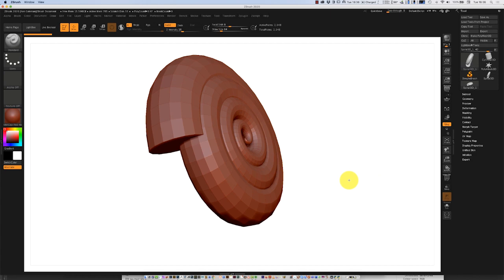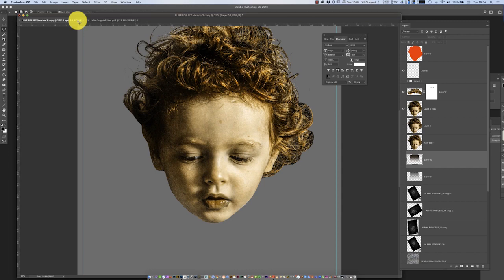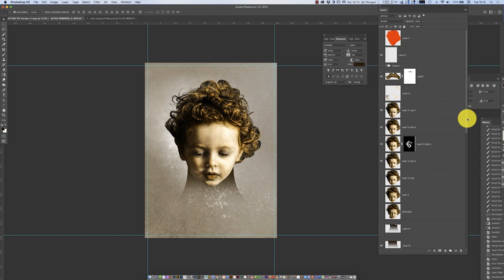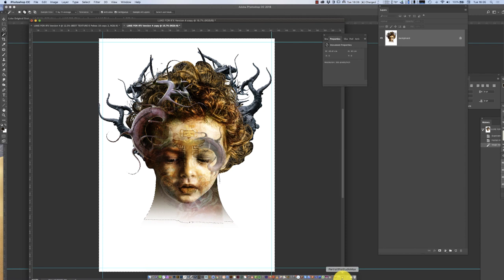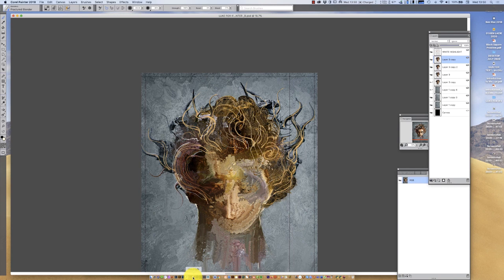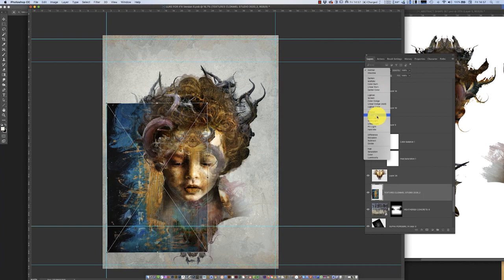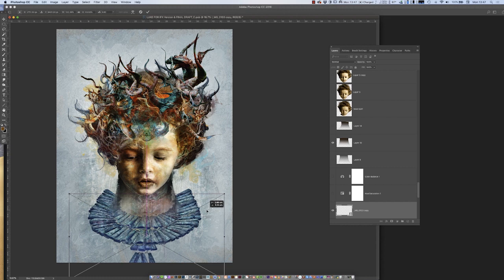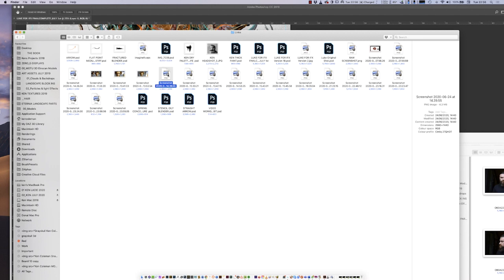Create surreal portrait art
This video by Ken Coleman came with a ZBrush, Keyshot, Photoshop and Painter tutorial in issue 191 of ImagineFX.